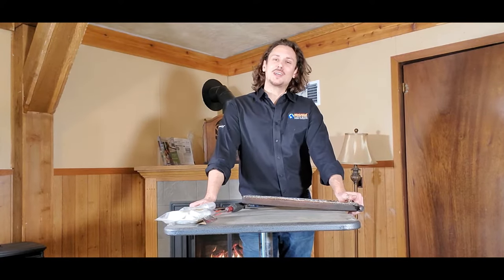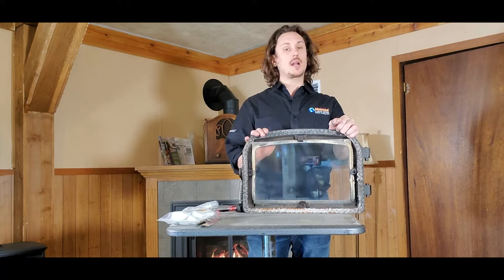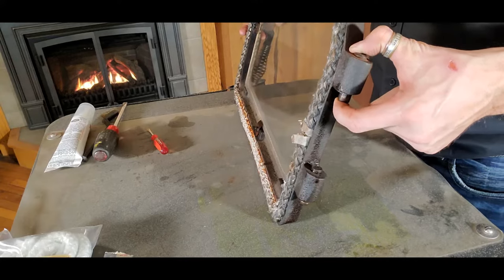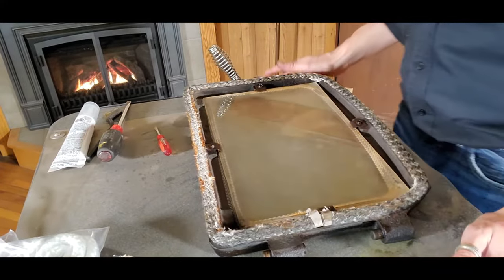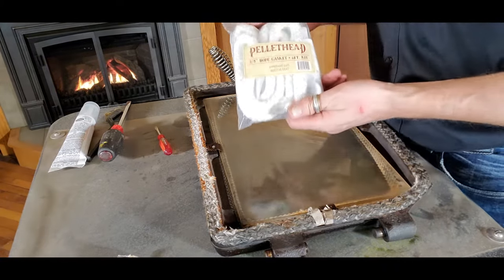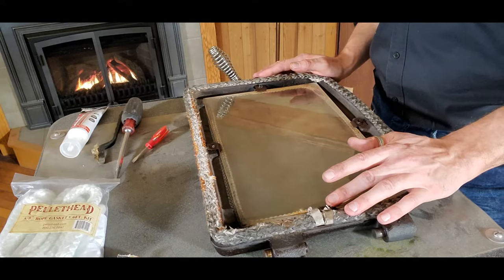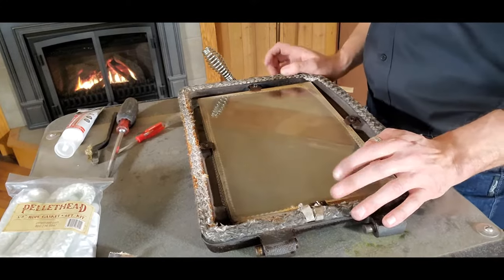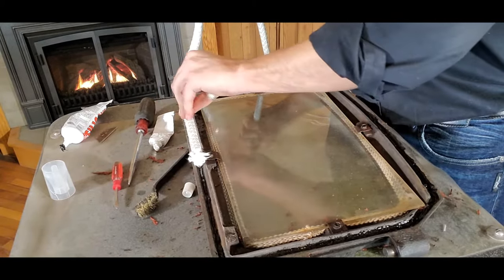Stove & Fireplace Door Rope Gasket Seal Replacement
Welcome Back to Pellet Tech 101. This is our updated video on replacing a common door rope gasket. We offer virtually every kind and size gasket; browse our selection